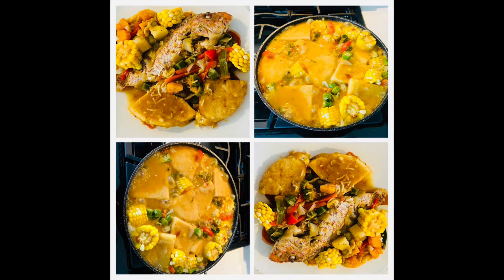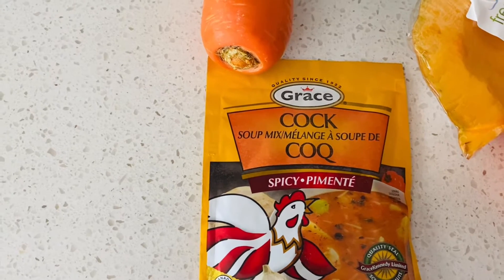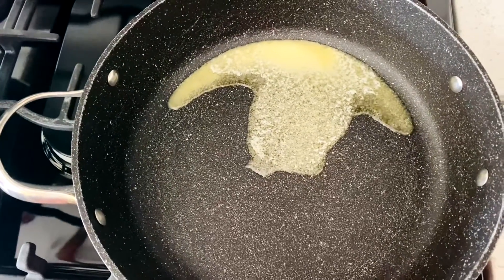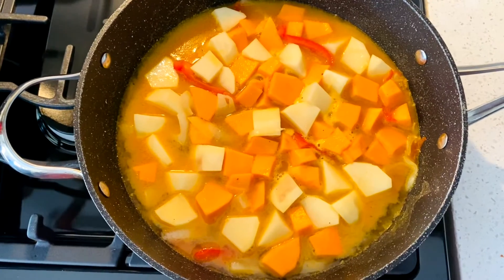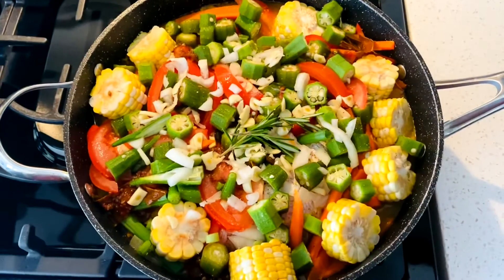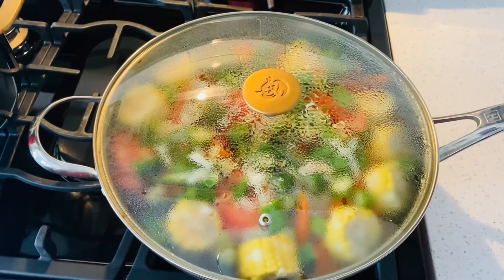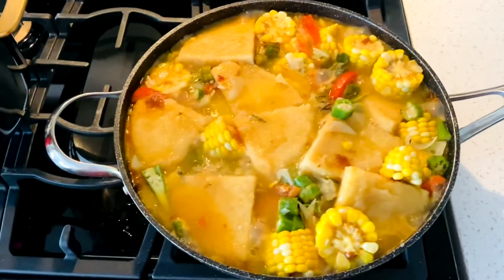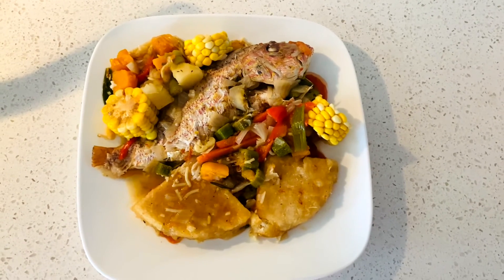Steamed Fish & Bammy Caribbean | Jamaican Style. Easy One Pot Recipe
Enjoy this quick and easy steamed fish with Bammy one pot recipe.